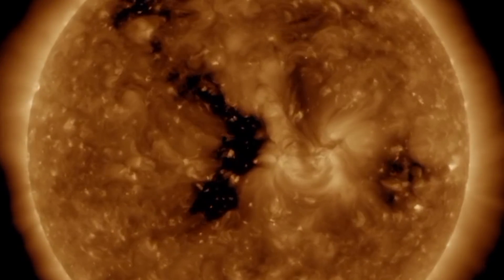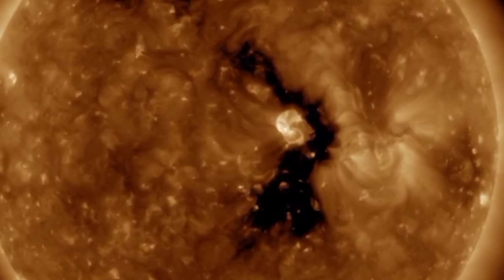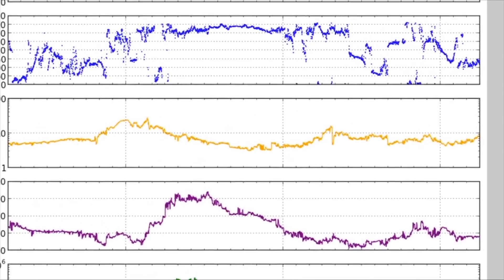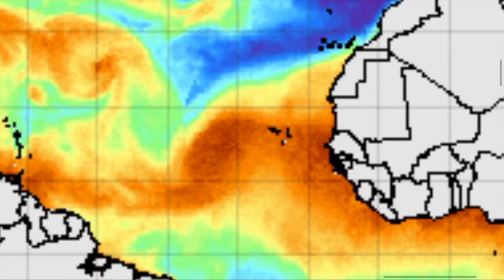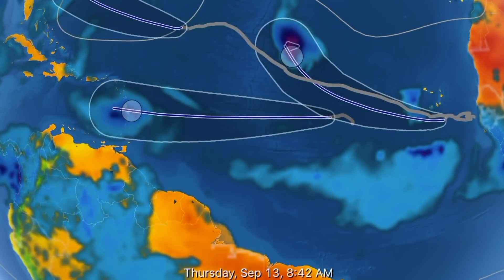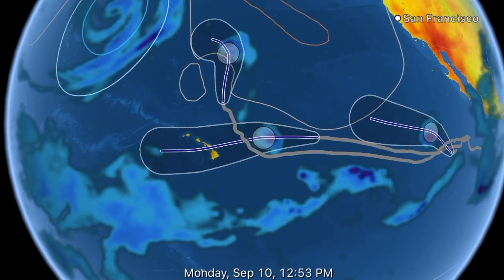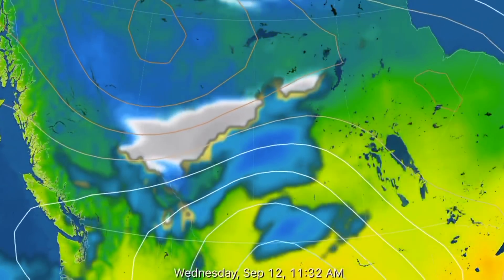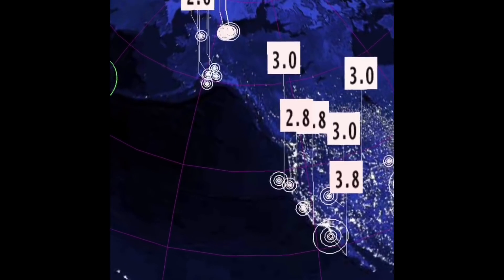//ALERT\\Hurricane Florence CAT 4 Landfall Carolina States/Birth of a Sunspot September, 9, 2018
Morning D.E.W.
Get Your Weather Stations, Basic Camoflauge survival packs here: And other things... Drones, cameras etc.

Weather Station:
Drone:
Canon HD Video Recorder:

This is a channel for the masses.   If YOU Have any videos that you would like to share with the world through this channel...
But For 1$/Month. YOU WILL Receive MorningDEW Merchandise... Stickers/T-shirts COMING SOON:)
     From this channel we are able share the research and knowledge With everyone worldwide. SHARE AND SHOW WE CARE!:)  SPECIAL THANKS TO THE PEOPLE WHO HAVE MADE THIS POSSIBLE...
First of all accredited research by faculty and students of the University of Wisconcon
Morning D.E.W.